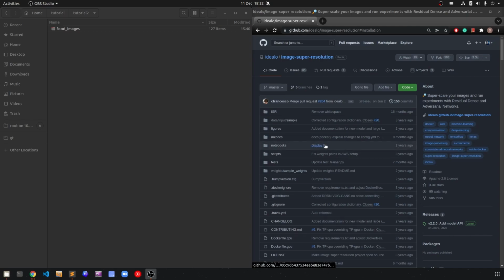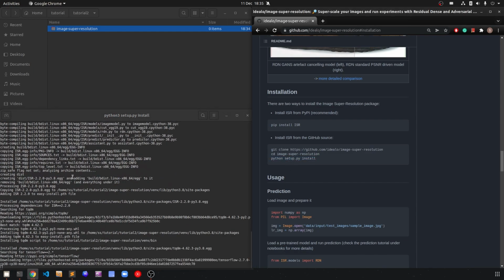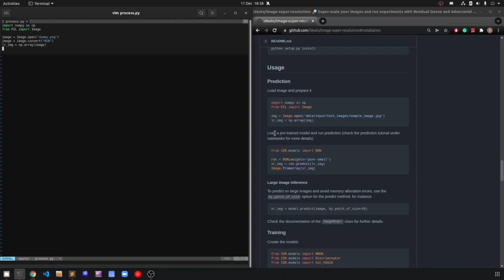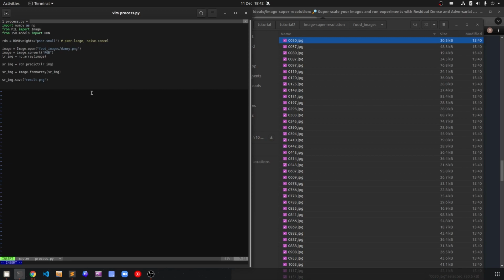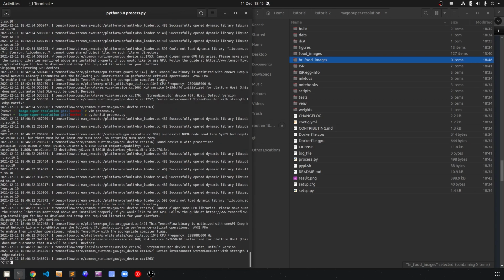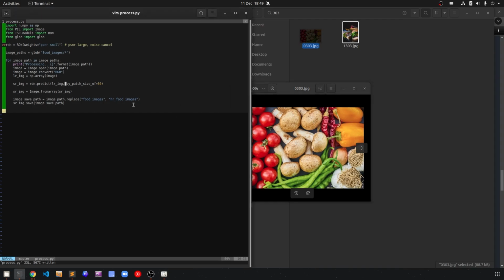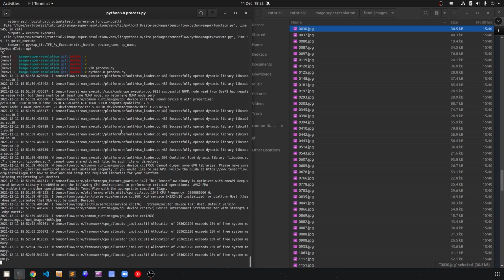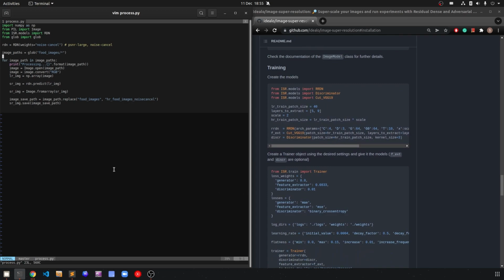[Tutorial] Image Super Resolution without Photoshop